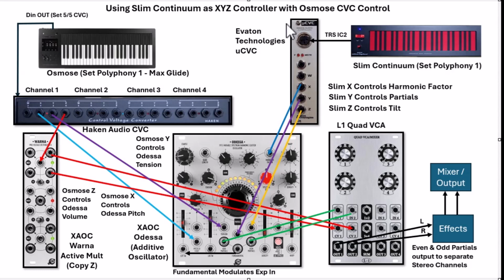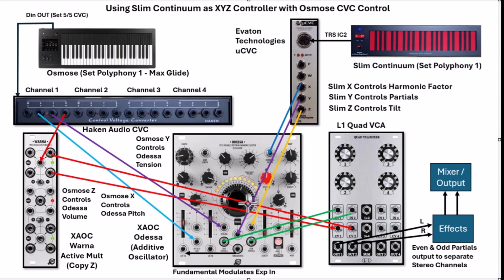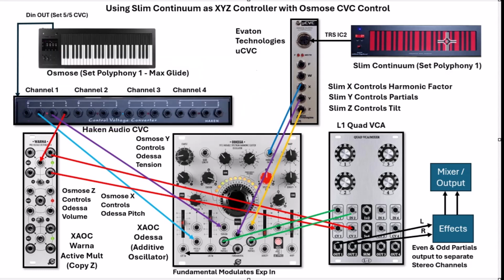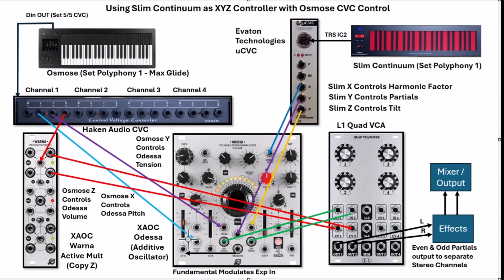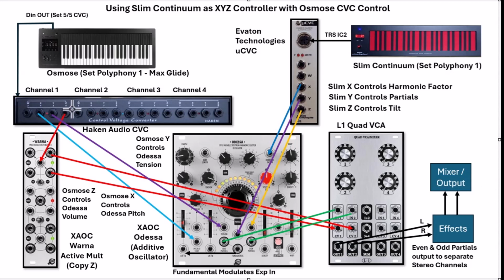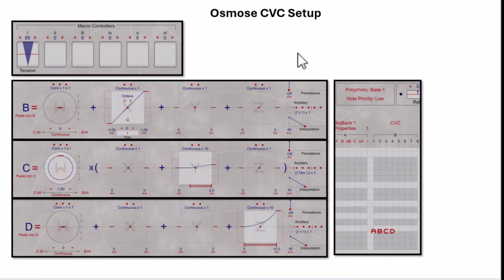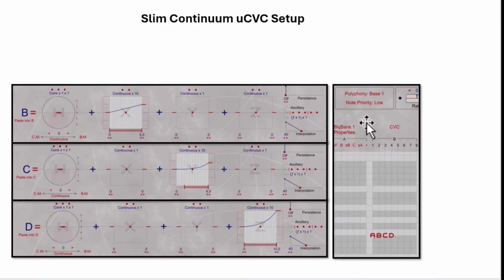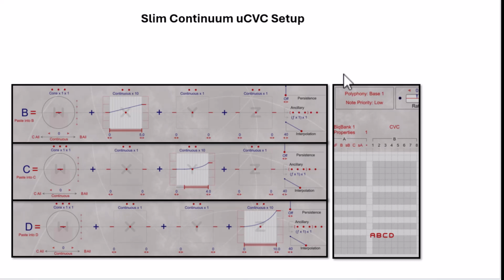Using Slim Continuum as an XYZ CV Controller with Osmose and CVC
A fun demo to show how you can use a Slim Continuum as an XYZ CV controller (a ContinuuMini would work as well but its limited fingerboard area makes the Continuum a more flexible choice). Here the Osmose is connected to a Haken Audio CVC for main control of an XAOC Odessa Additive Oscillator module as a simple example. The Continuum uses an Evaton Technologies uCVC (as in both cases we are only concerned with a monophonic voice for Odessa control in this case).